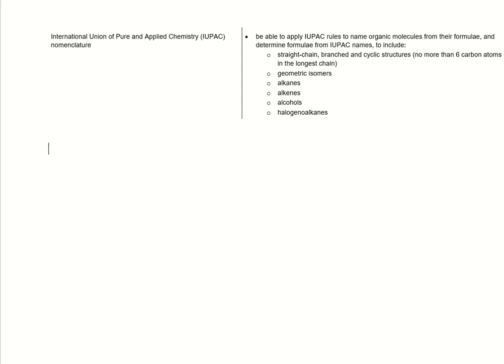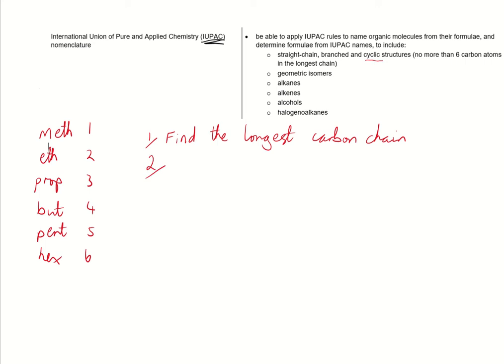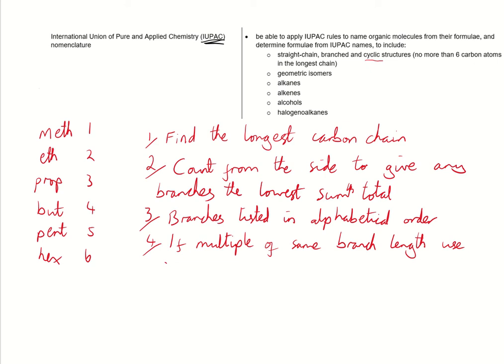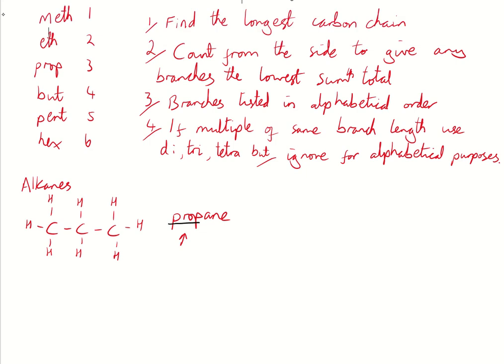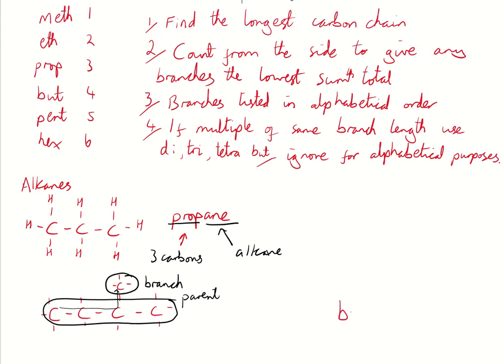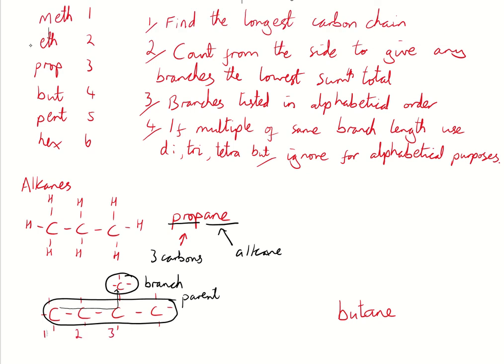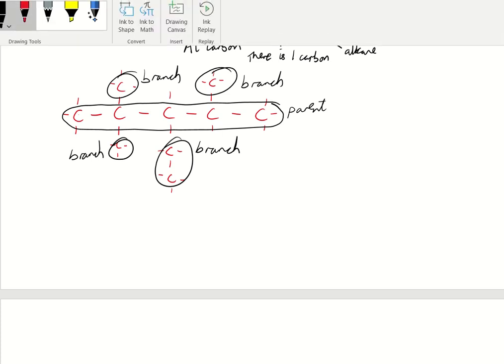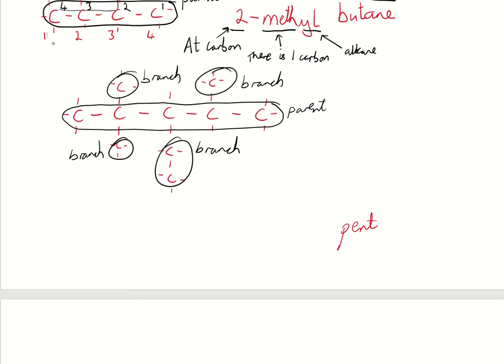IUPAC nomenclature pt1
BTEC Applied Science Level 3 - Unit 5 recap.

Section A2 - International Union of Pure and Applied Chemistry (IUPAC) nomenclature.

• be able to apply IUPAC rules to name organic molecules from their formulae, and determine formulae from IUPAC names, to include:
o straight-chain, branched and cyclic structures (no more than 6 carbon atoms in the longest chain)
o geometric isomers
o alkanes
o alkenes
o alcohols
o halogenoalkanes